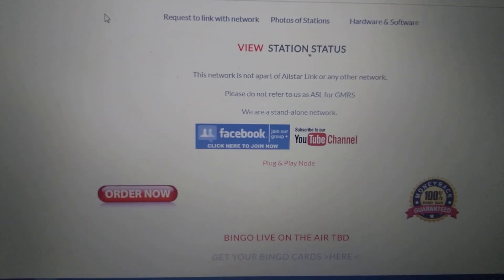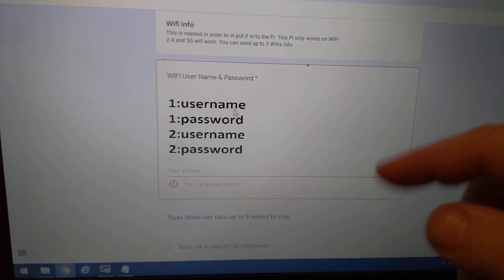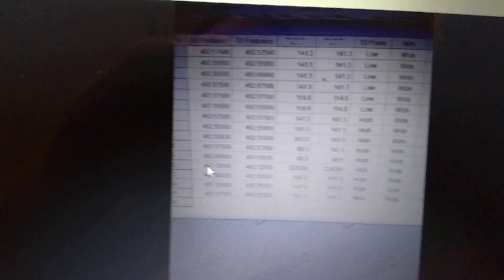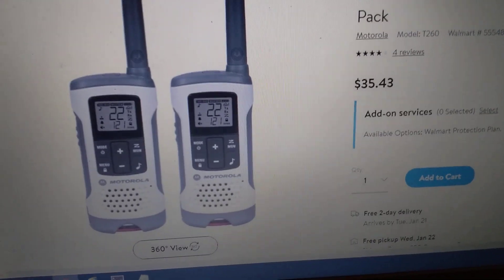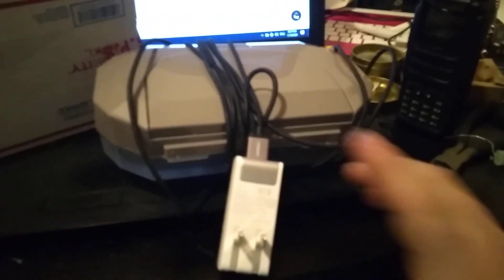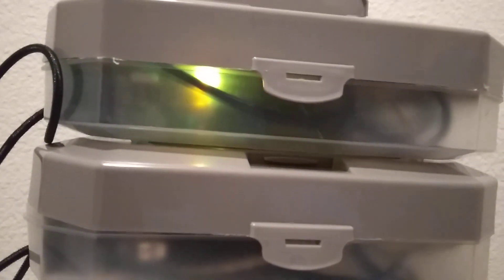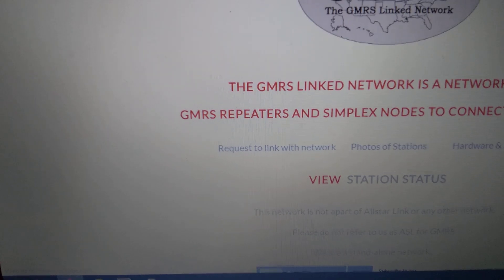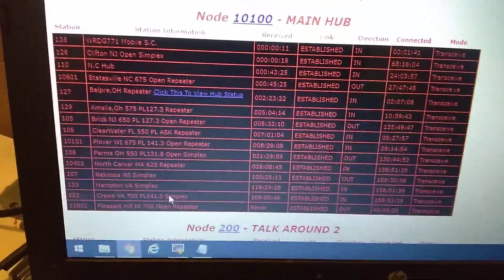All you need to know about the Plug and play simplex nodes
The GMRS Linked Network gmrs.network